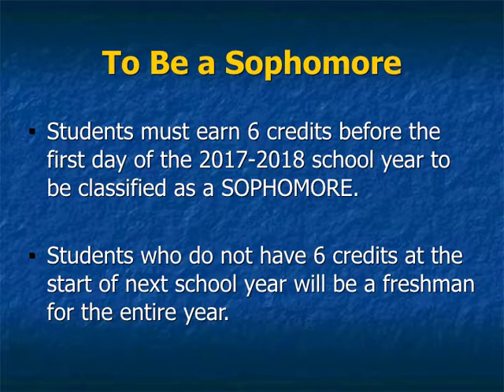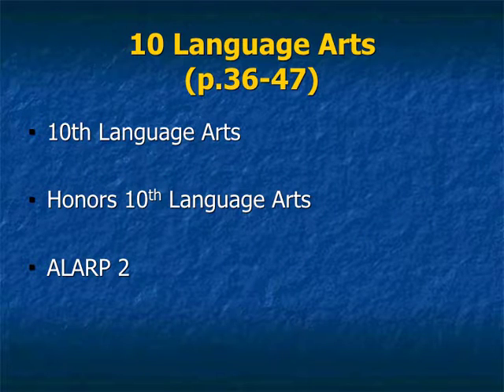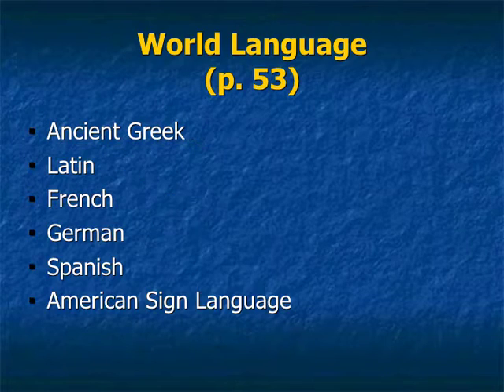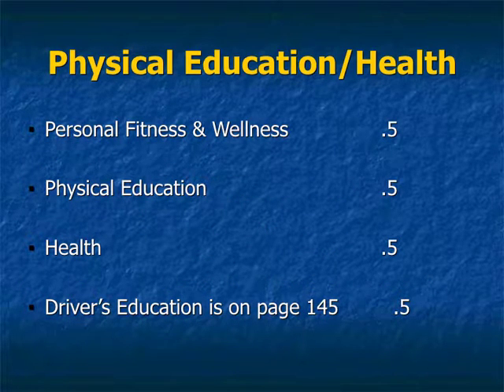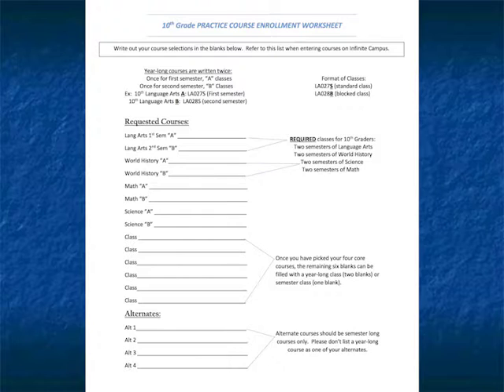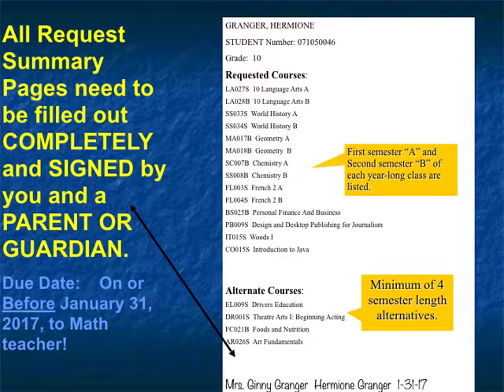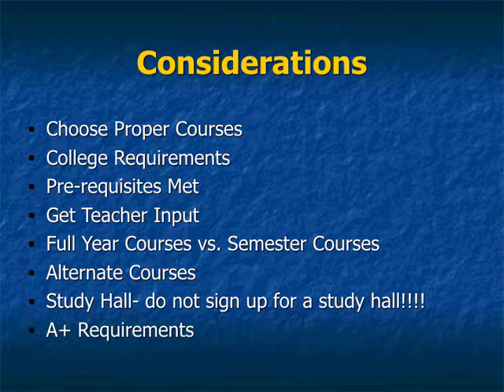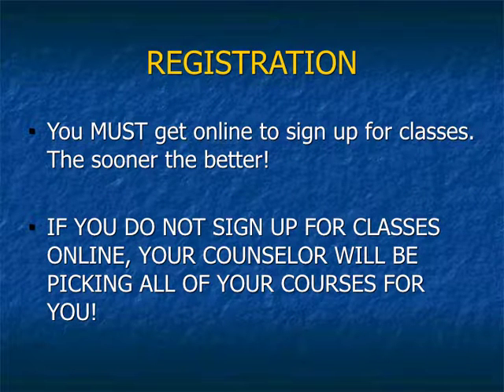Current Freshmen going to be Sophomores